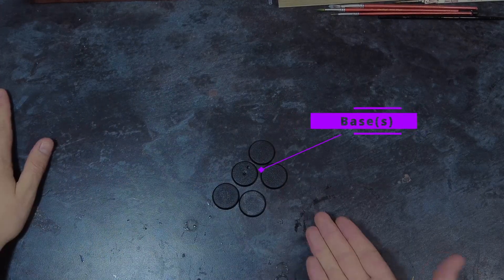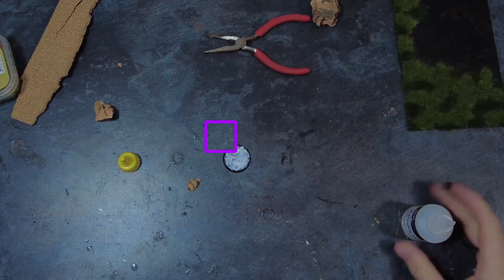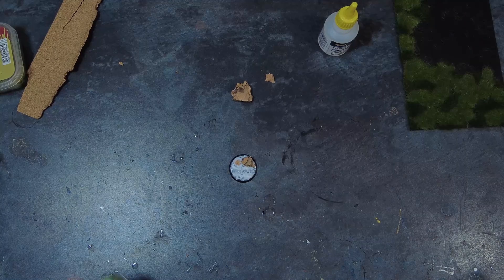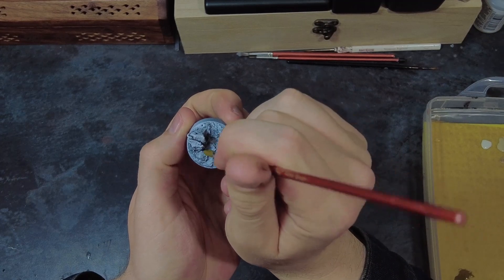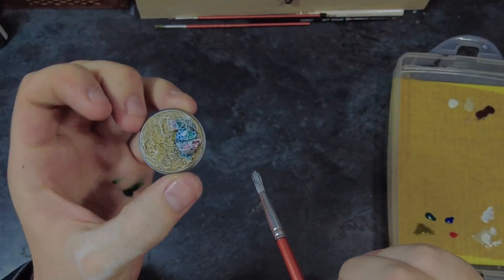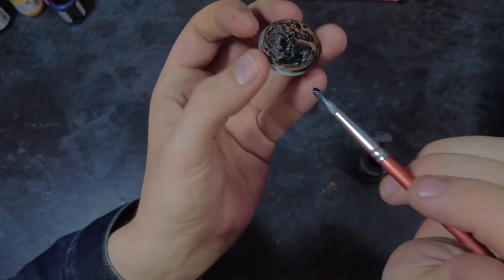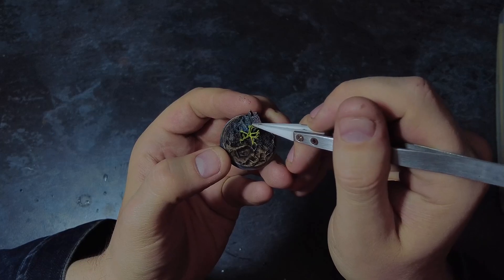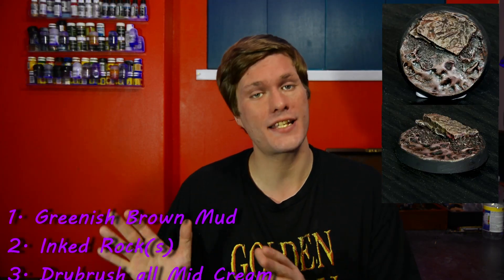Fantastic (and Quick ) Warhammer Basing - Muddy and Rocky Bases for Table Top Miniatures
Are you looking to create a realistic and eye-catching rocky and muddy base for your Warhammer models? Look no further! In this tutorial, we’ll show you how to create a stunning base using simple materials. You’ll learn how to create a rocky terrain with realistic textures and colors, and how to add mud and other details to make your models stand out on the battlefield. Our step-by-step guide is easy to follow and perfect for beginners and experienced hobbyists alike. So what are you waiting for? Grab your materials and let’s get started!

If you want to support what i am doing, please feel free to check out the below links to my other social channels and support pages.

Main Equipment used across production (not all equipment used in every video):
Hardware:DJI Pocket 2, Nikon D5200, Fuji AX-5, Zoom H6, Generic Lave Mic, Generic Shot Mic
Software: Da Vinchi Resolve, Blender, Unreal Engine.

This video has also been created using a combination of the below resource sources. Please know that all credit for the creation of these resources should remain with the creator who spent the time to create and sell / give away thier works.

SFX: FreeSound (freesound.org) / ZapSplat (zapsplat.com) / Action VFX (ActionVFX.com)
Supporting Assets: MrAlexTech / StirlingSupplyCo / Mixkit